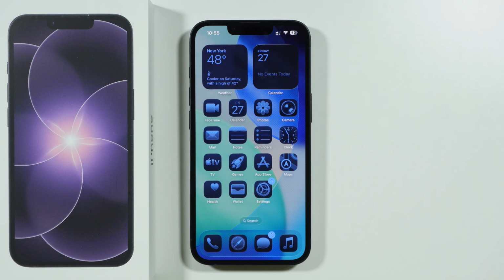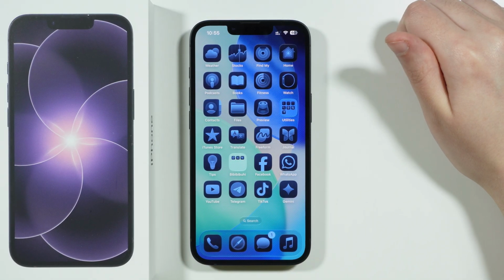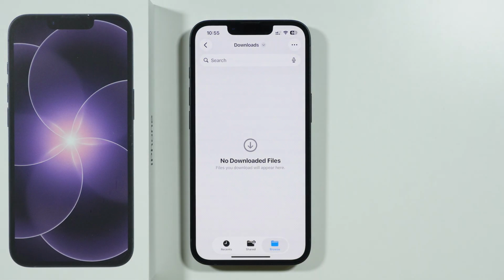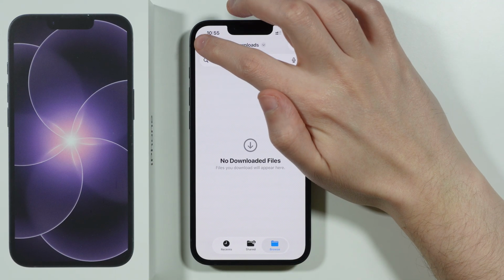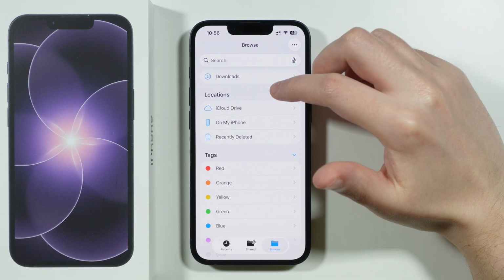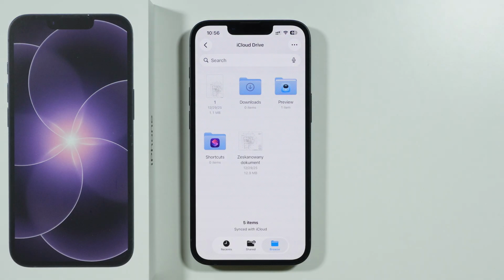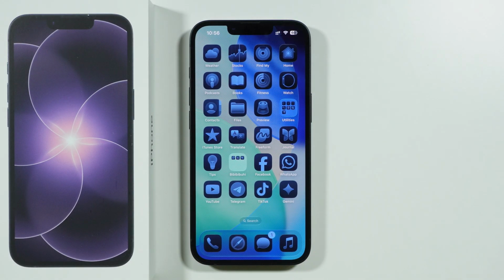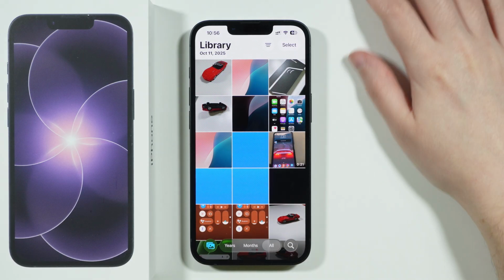iPhone 17e: How to Find Files (Access Saved Files)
In this video, I'll show you how to find and access your saved files on the iPhone 17e. Whether you're looking for documents, photos, or app data, I’ll guide you through the steps to locate everything quickly and efficiently. Follow along with this simple tutorial to master file management on your new device!